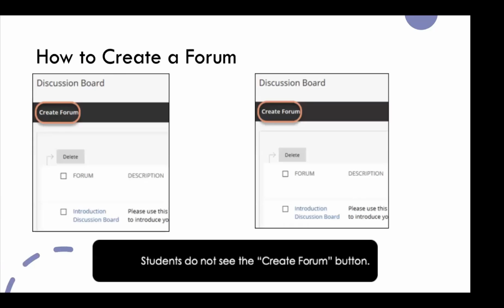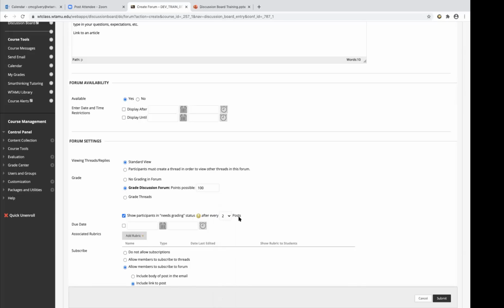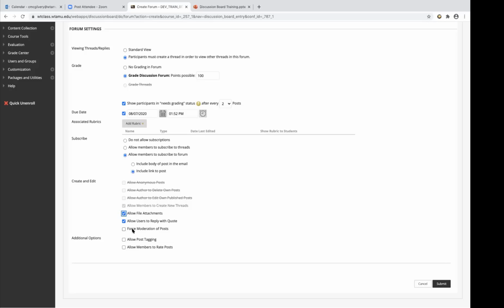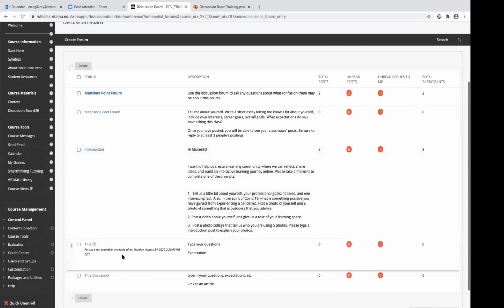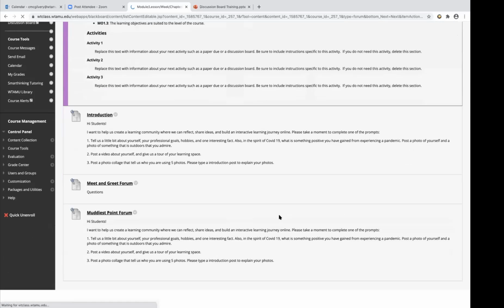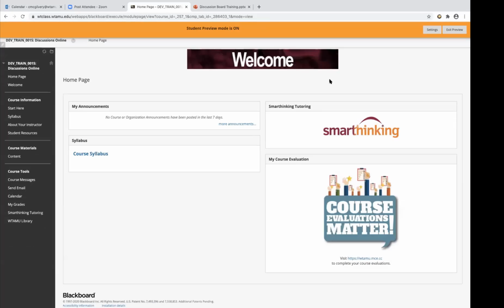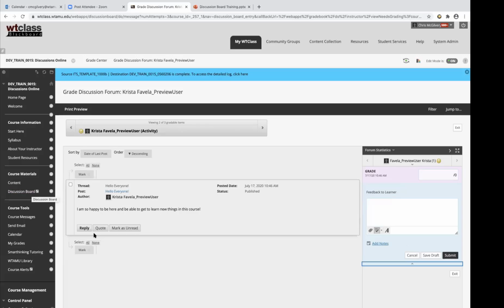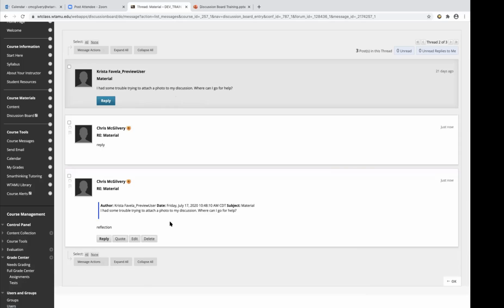Virtual Learning BootCamp Day 5: Discussions For Online Interaction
Discussion Boards can be a powerful tool for stimulating reflection, discussion, interaction and peer review of drafts of papers and projects. To help you take advantage of the Discussion Board, this workshop will teach you how to: set up a forum, participate in a forum, monitor students’ contributions to a forum, and grade a forum.